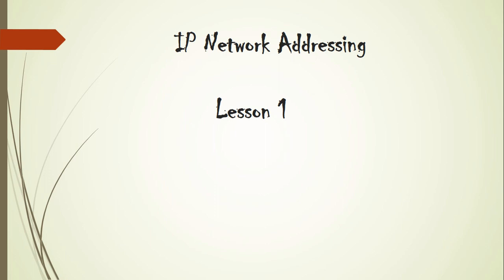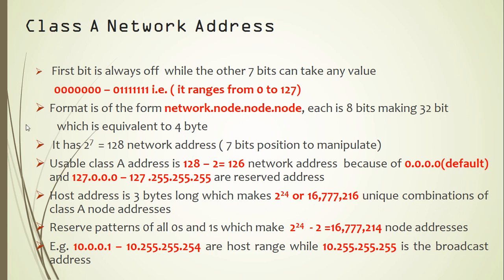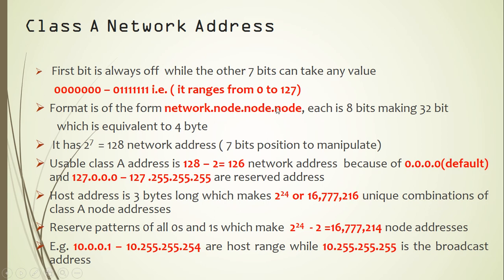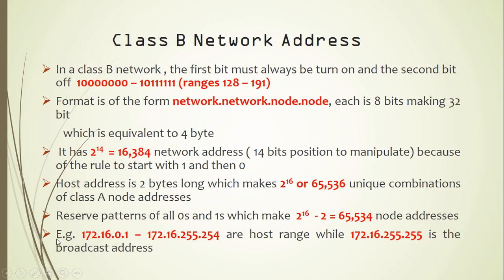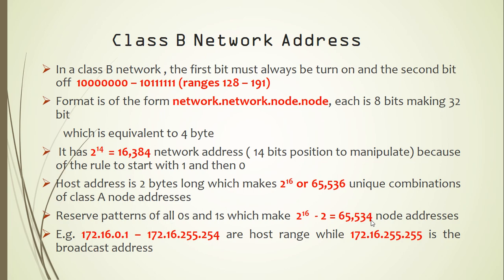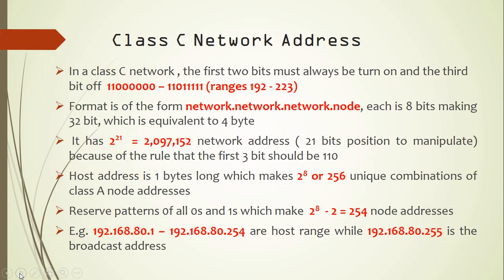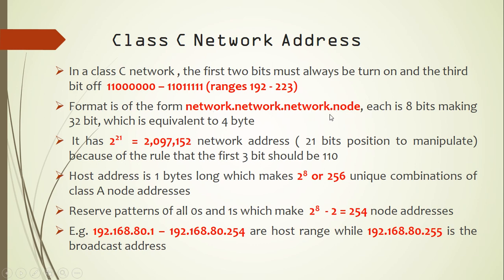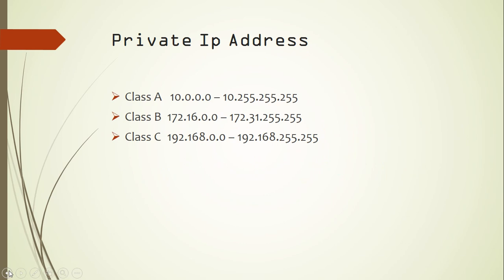IP Addressing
This lesson is about the various classes of IP address as well as their host capacity and differences